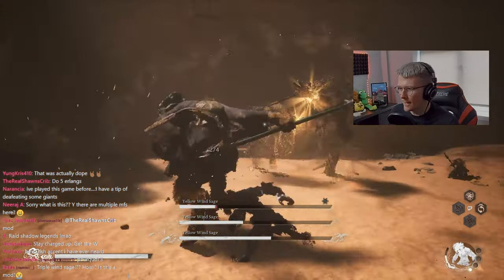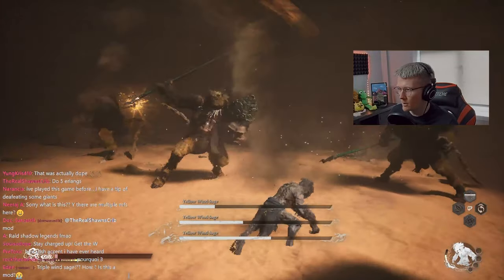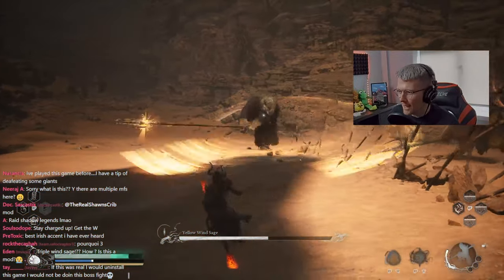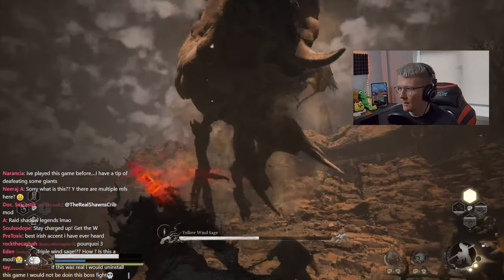3 Wind Sages At Once In Black Myth: Wukong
Taking on one Wind Sage is tough, but three at once? Come on! Unreal Stuff!